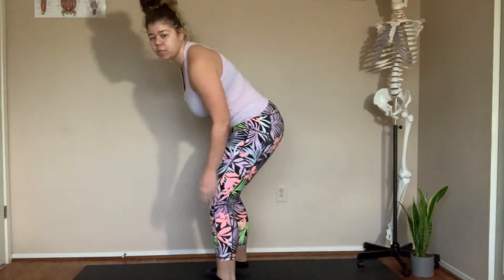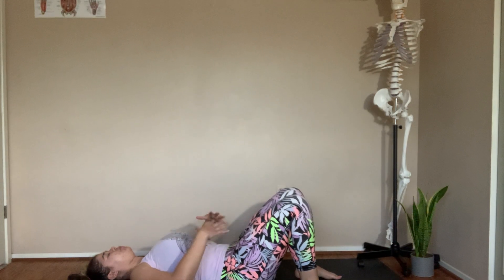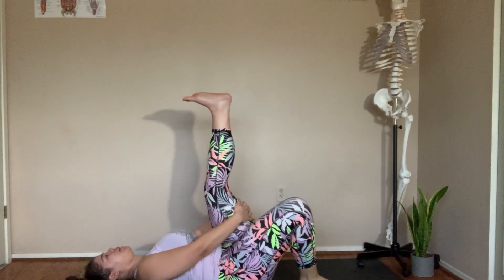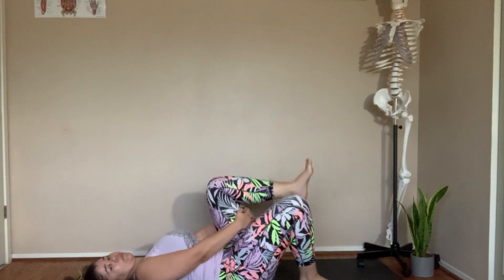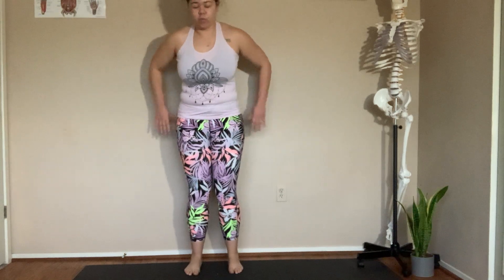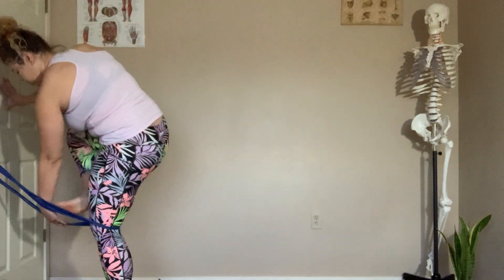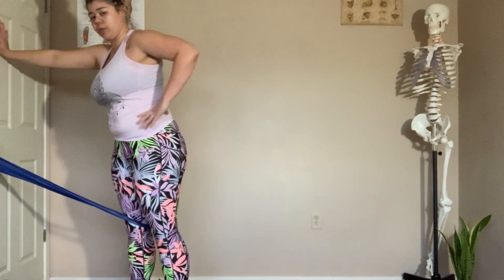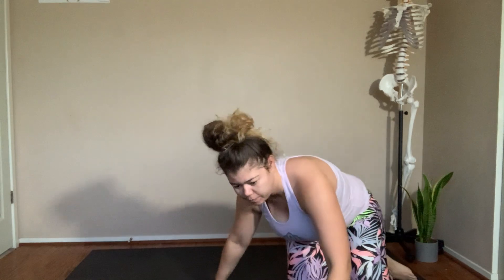REDUCE KNEE HYPEREXTENSION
Check out this 15 minute exercise session to help with reducing knee hyperextension. Knee hyper extension happens to many Hypermobile people with knee pain. Learning to control this movement will help with pain and athletic performance.

❌Got pain or aches that limit your fitness endeavors?
✅ Want a tailored approach towards getting you back to your favorite tasks?
👉🏿 Book a free phone consultation with our PT to see how we can help you stay active with less annoying aches/pains.
Follow @rootedphysio for more fitness-forward physical therapy content